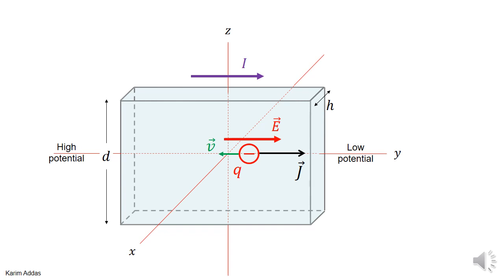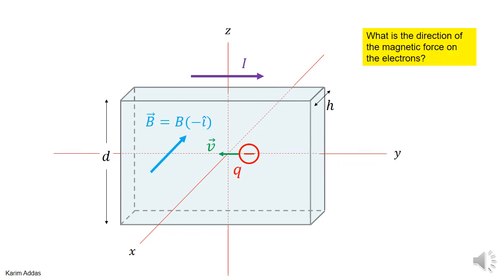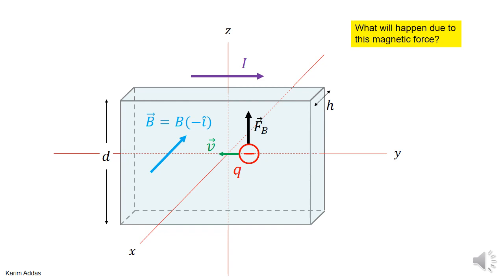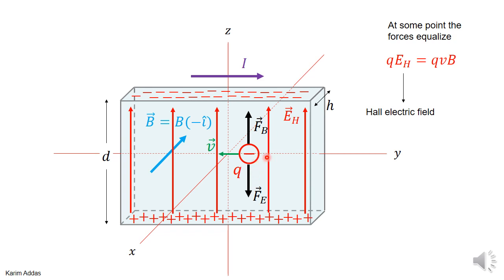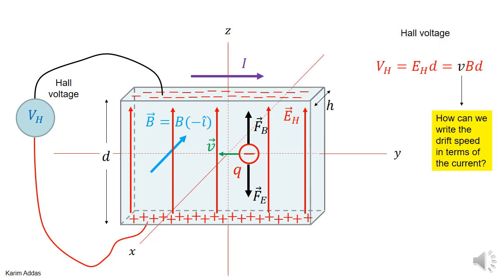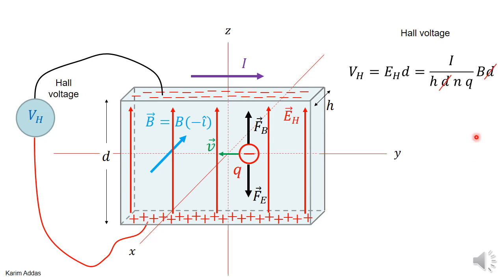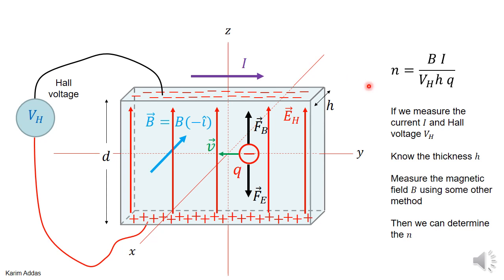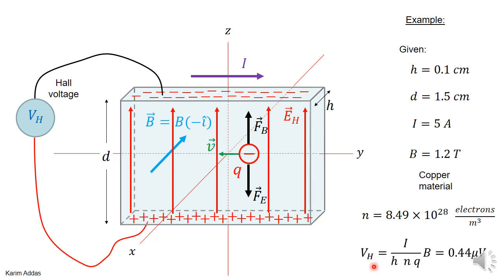6#3 hall effect pptx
explanation of the hall effect